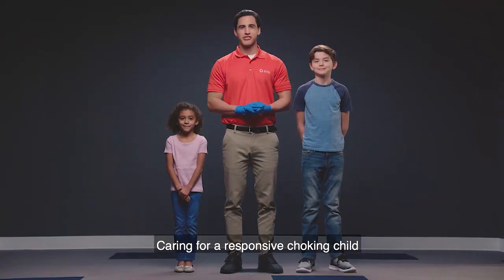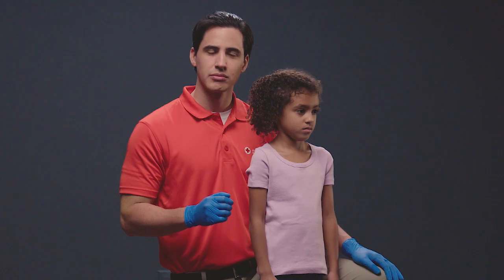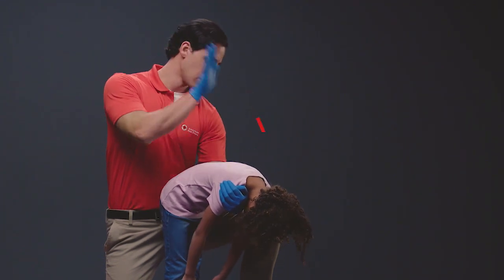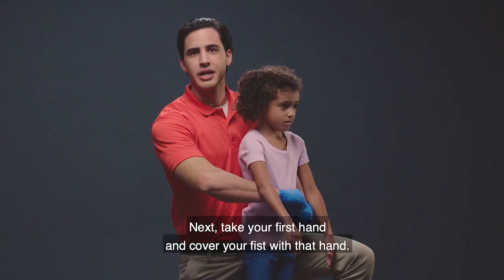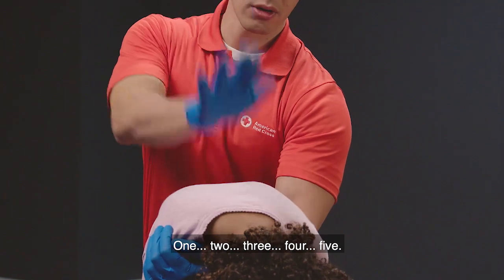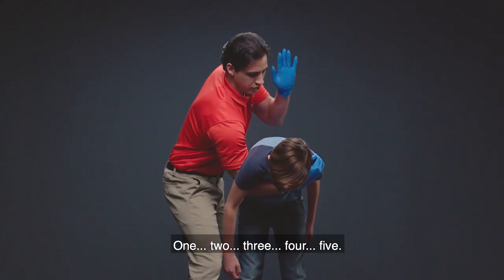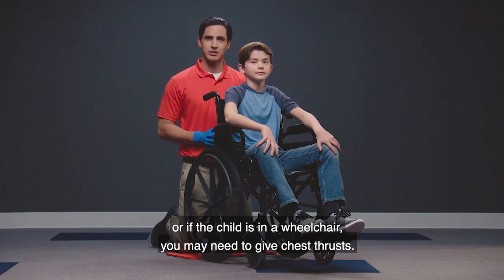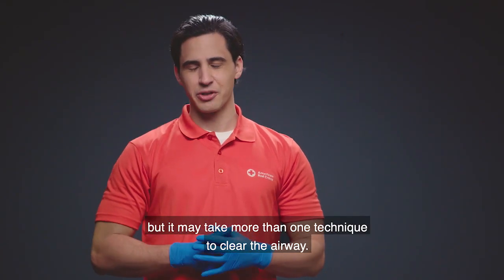Caring+for+a+Responsive+Choking+Child FA 301 SKL CC